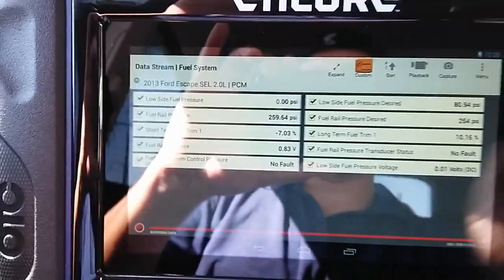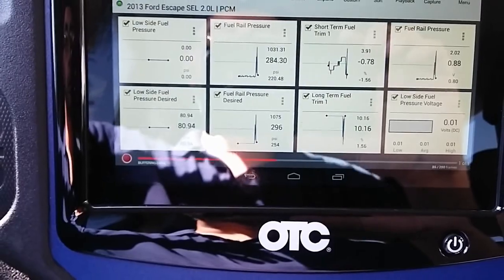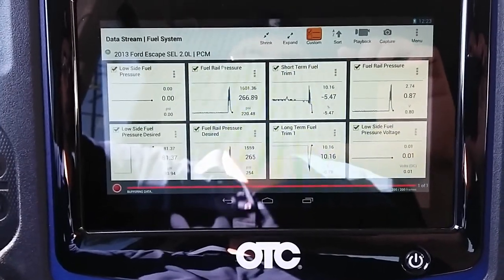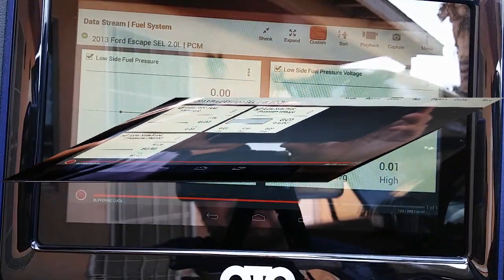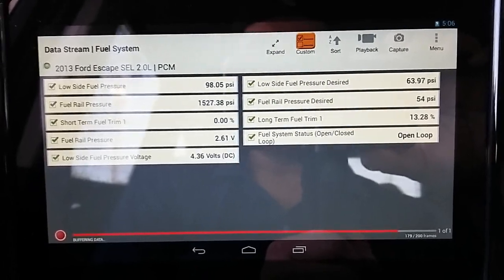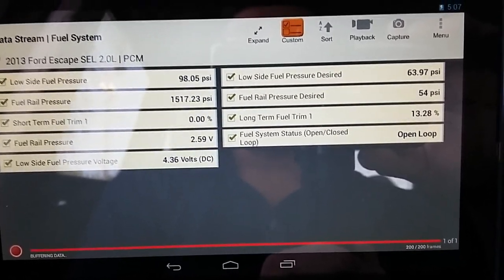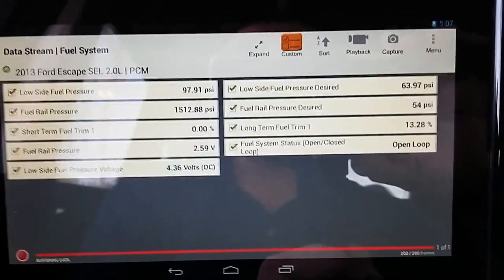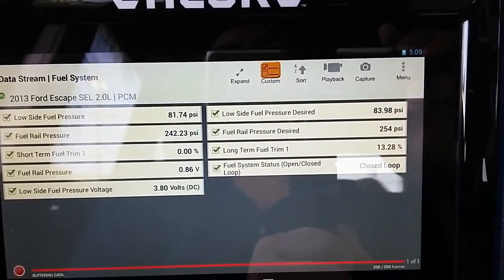(Ford Escape) Pre-Diagnoses with P018C (Fuel Pressure Sensor B Circuit Low)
2013 Ford Escape SEL 2.0L Ecoboost

In this Pre-diagnosis I'm showing what steps I took to verify a problem in the low side fuel pressure sensor.

Symptoms:
Vehicle had rough idle during a cold start up and some hesitation while driving.

After the fix, vehicle seemed to show signs of high LTFT even after doing a KAM reset and driving the vehicle. Before KAM reset the LTFT were at 13.28 and after the reset, it only dropped to 10.16. I'm suspecting some type of vacuum leak. We will see if it comes back with a P0171. ?